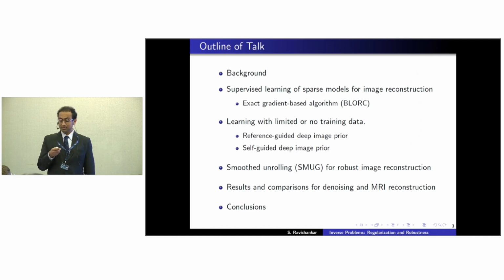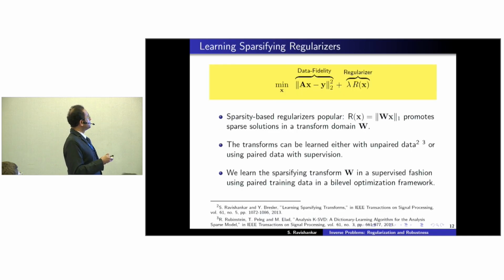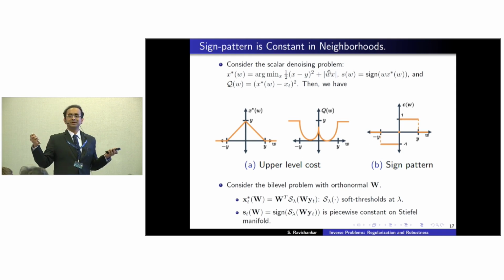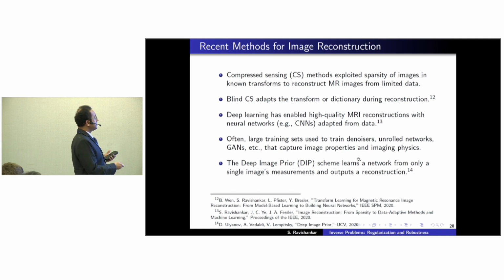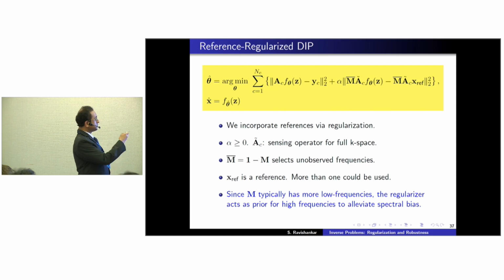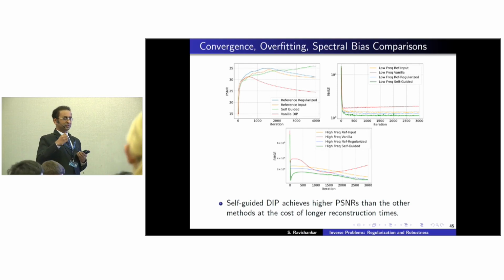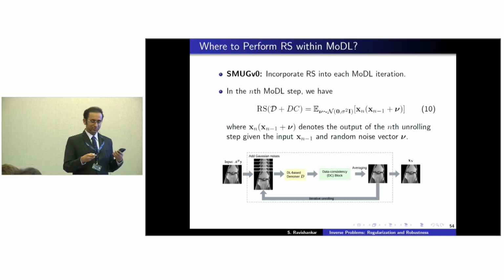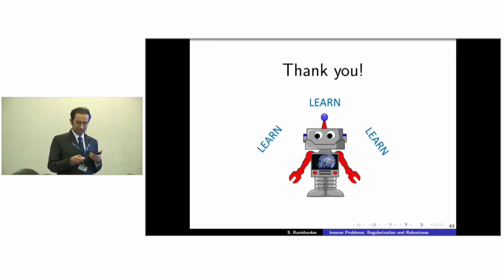MBZUAI AI Quorum - SlowDNN - Saiprasad Ravishanker